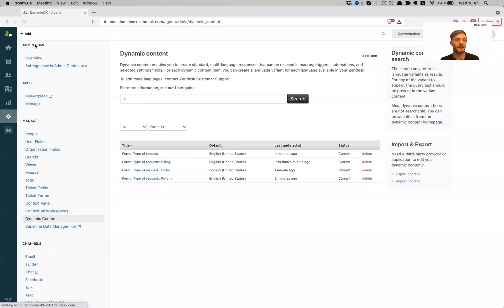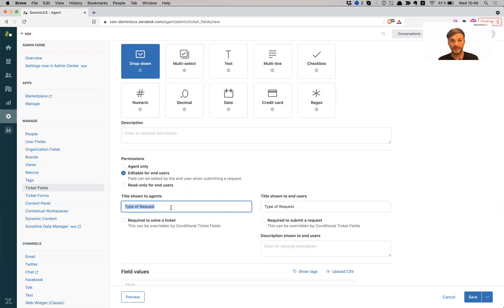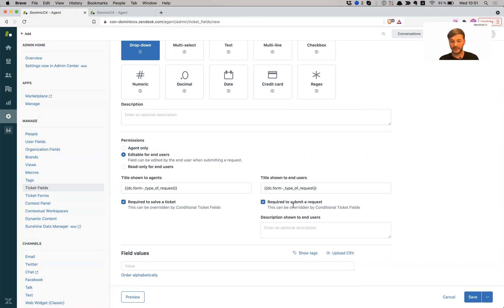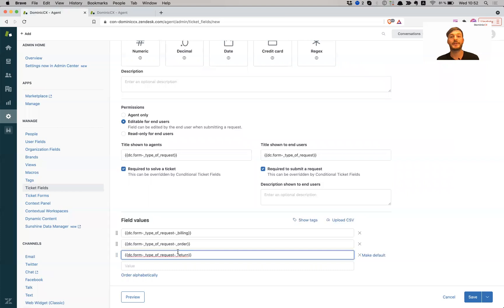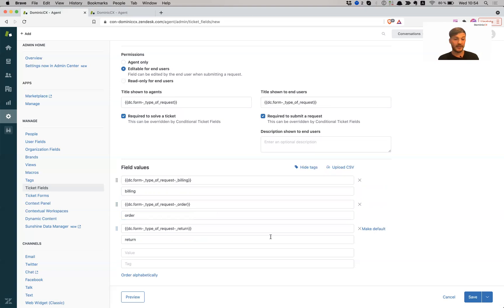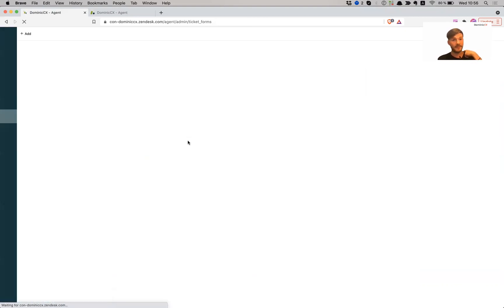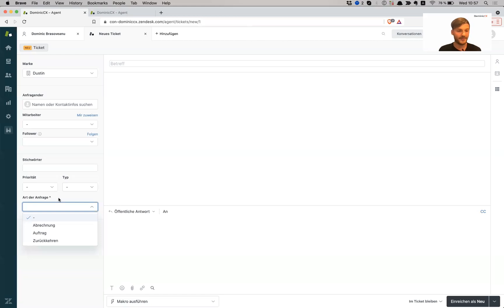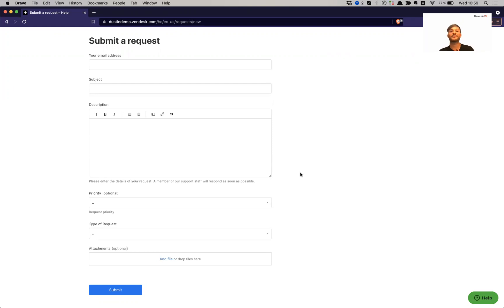Zendesk - How to add a dropdown custom field with Dynamic Content for German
Hello there curious CX peeps. In today's lesson we are looking at how to add a dropdown custom field with Dynamic Content for German.